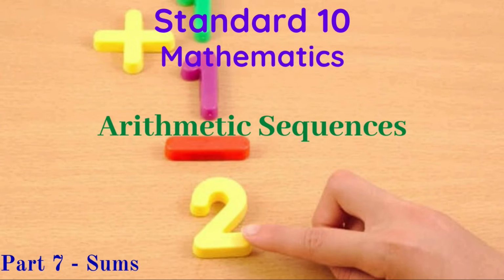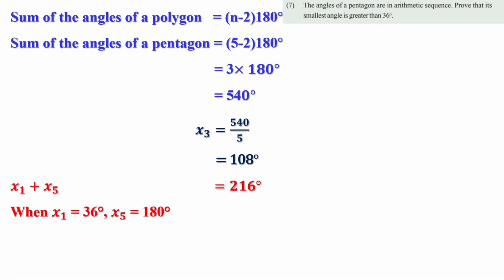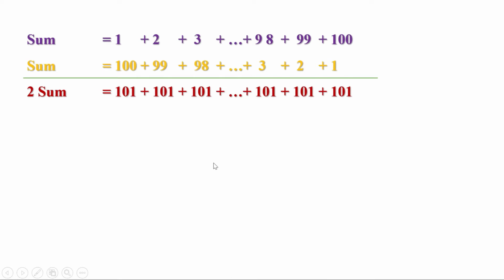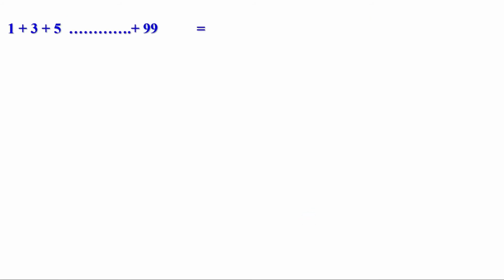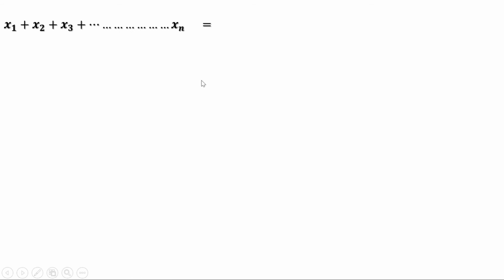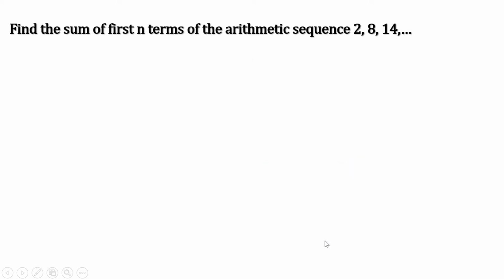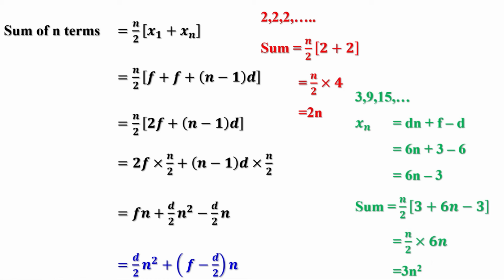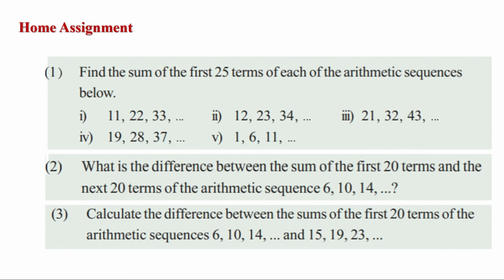SSLC Maths Unit 1 - Arithmetic Sequences (Part 7)|SSLC Maths Class in English|Kerala Syllabus Maths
Welcome back to Maths Companion.
 In this video, you can learn how to find the sum of terms of an arithmetic sequence.
Maths Chapter 1 Class 10 English Medium
Kerala Syllabus 10th Standard Maths
Arithmetic Sequence SSLC Kerala
Class 10 Maths Chapter 1 Kerala Syllabus
Arithmetic sequence Kerala syllabus
Arithmetic sequence SSLC Kerala questions
Arithmetic sequence SSLC Kerala in English